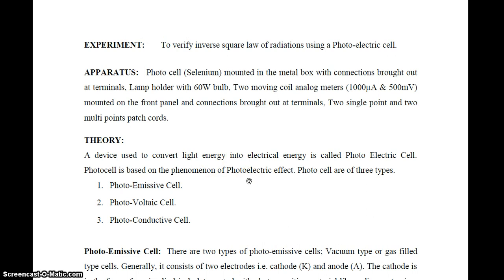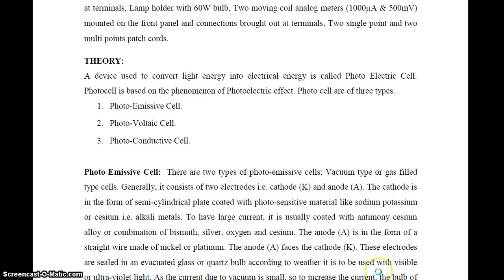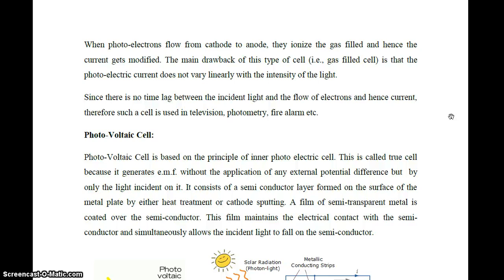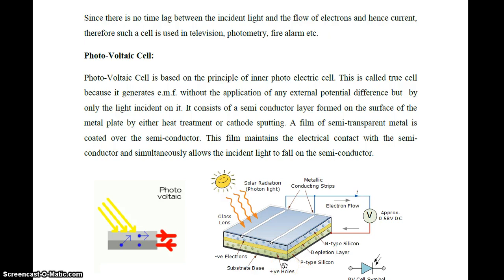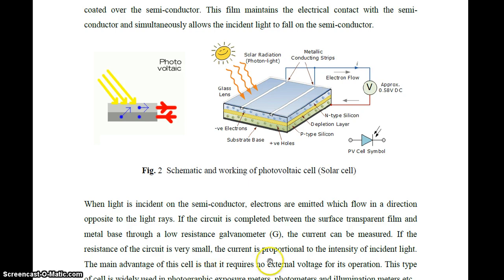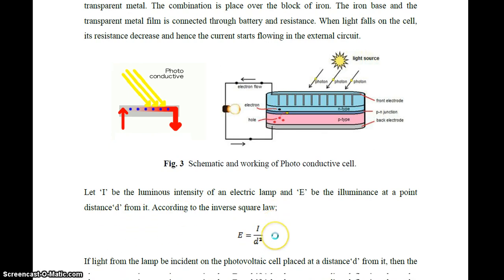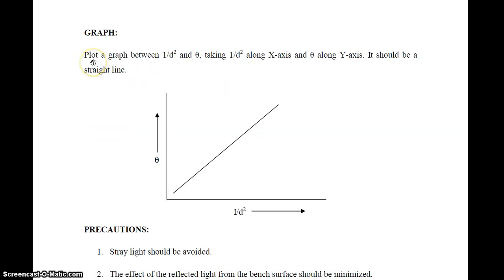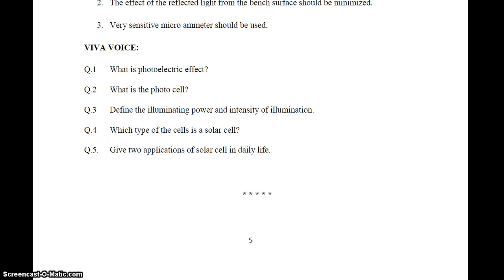Unit 1- (Material Science) Photo conductive Cell